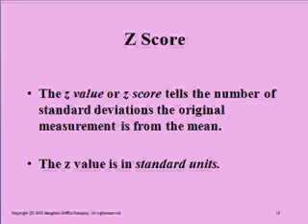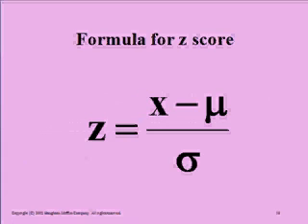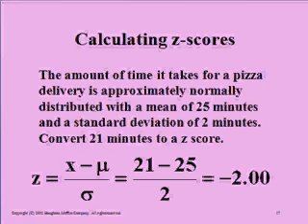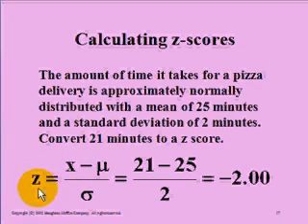Calculating z scores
This video describes how to calculate z scores.